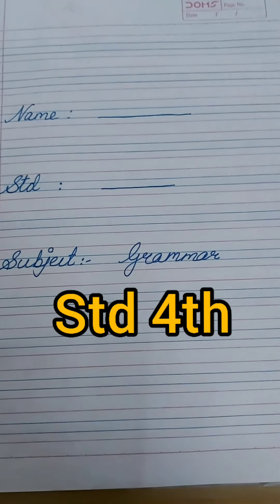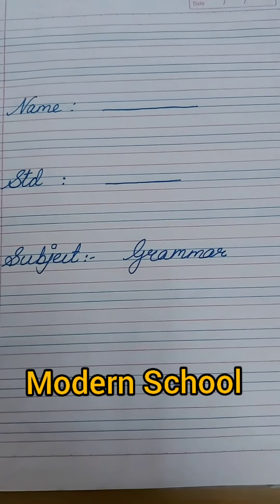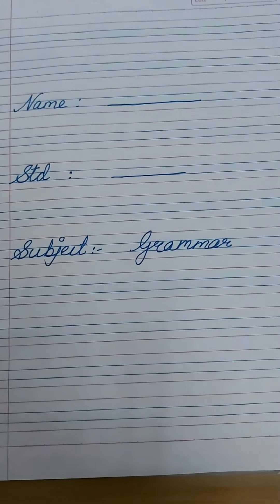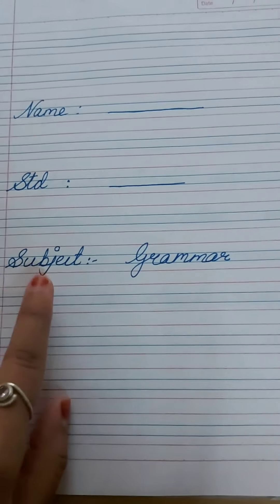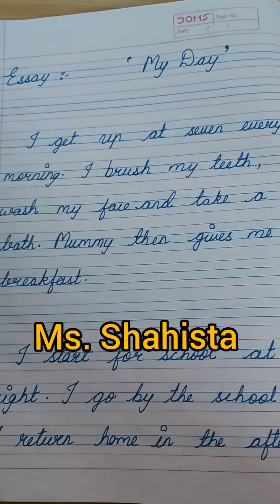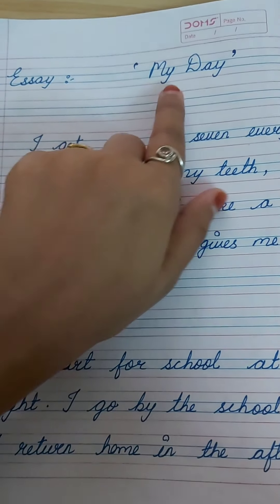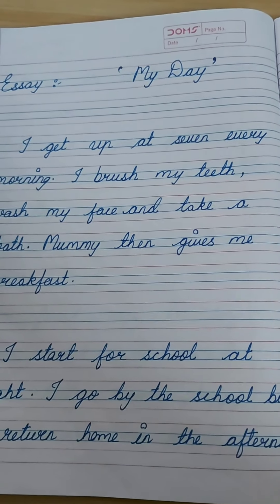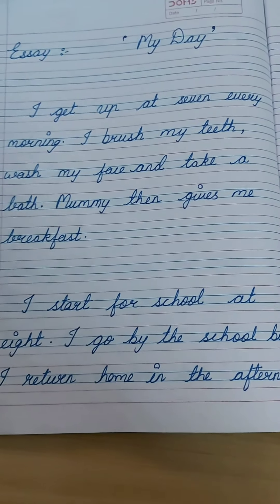Essay Writing " My Day " Std 4th essay class4th | Easy way to learn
Hello Students,

I am Ms . Shahista
From: Modern English School

Today's our Topic :- Essay Writing  "My Day"

Subject :- Grammar

Easy way to learn

And if u have any doubts then drop ur comments in comment section.